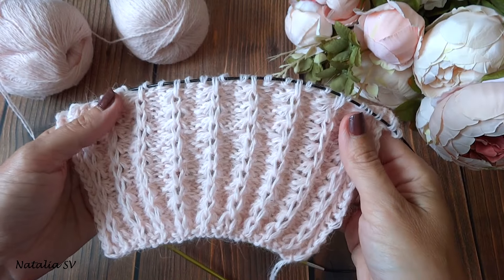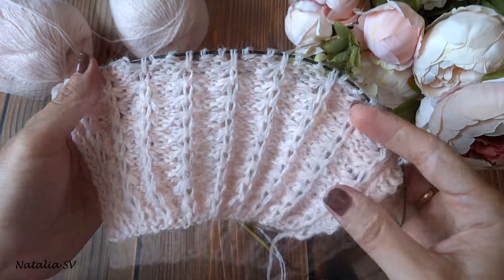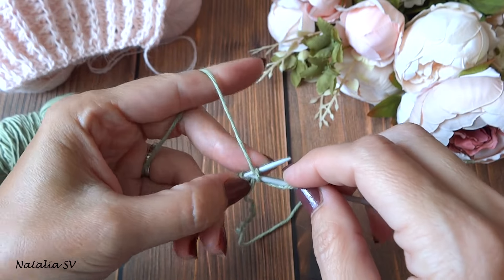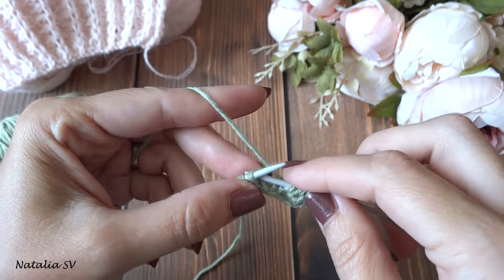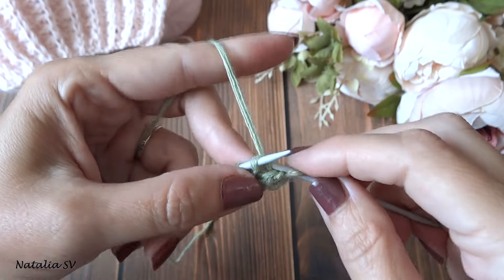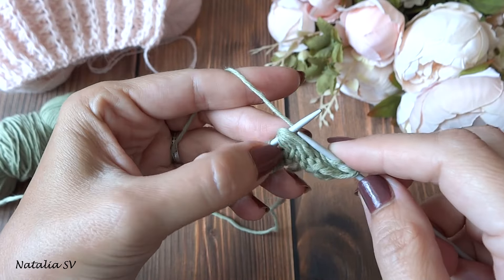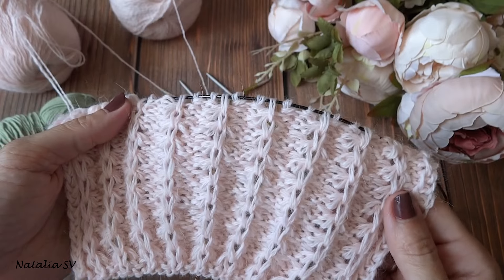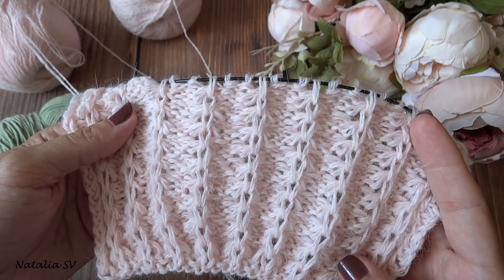Великолепный воздушный узор спицами! Всего 4 ряда и такая красота получается💥 Мастер-класс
Всем привет! Меня зовут Наталья.
Сегодня в мк покажу, как связать красивый, эффектный, ажурный узор.
Раппорт 3п+2п для симметрии+2кр и 4 ряда.
Всем ровных петелек!!!